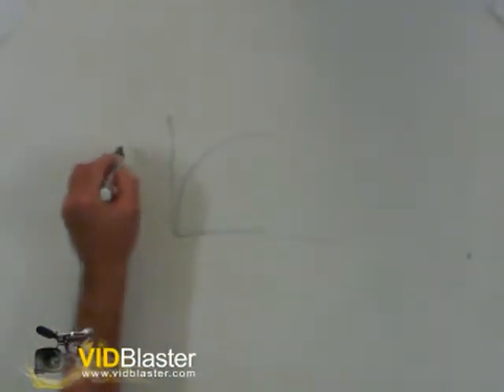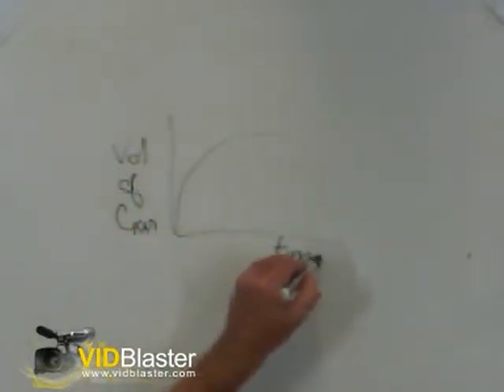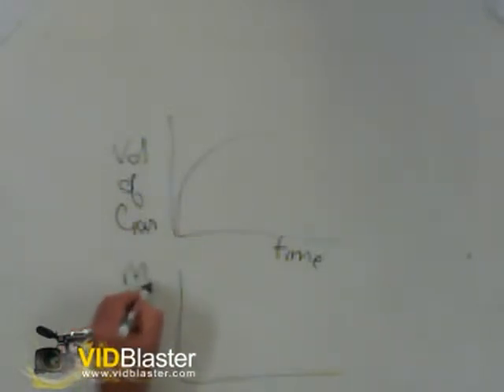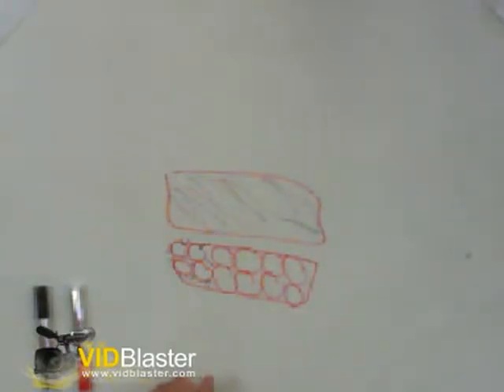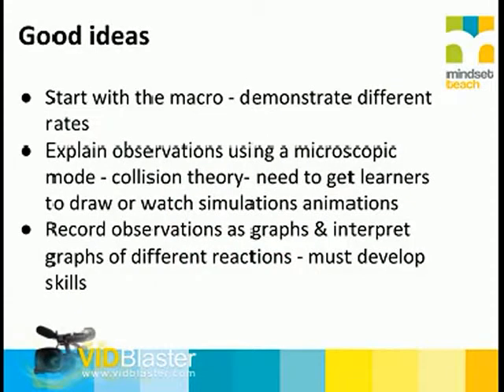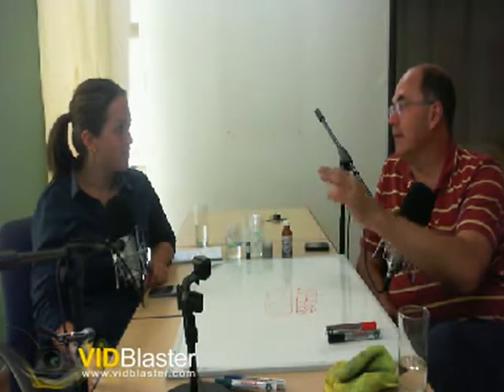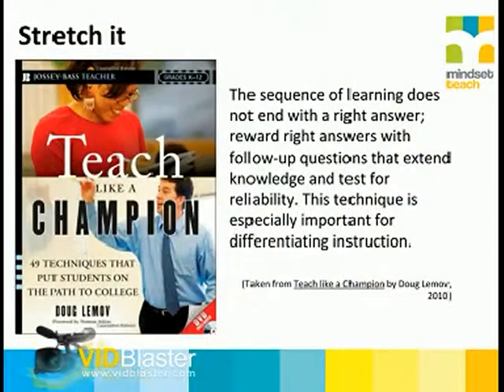Teaching Grade 12 Physical Sciences: Rates of Reactions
Join Helen and John as they discuss how to teach rates of reactions to Grade 12s.